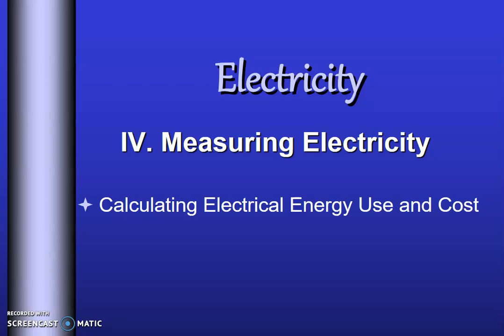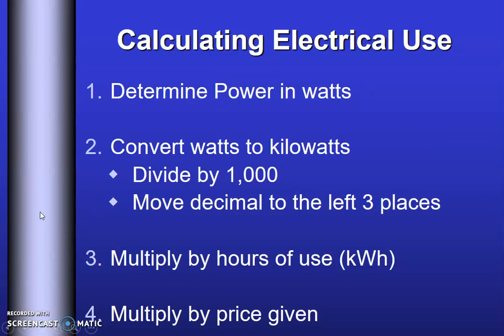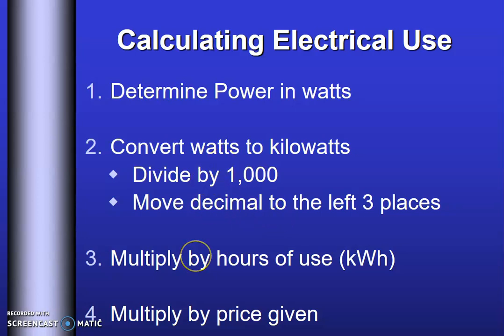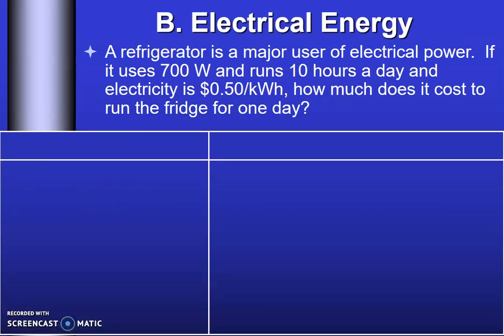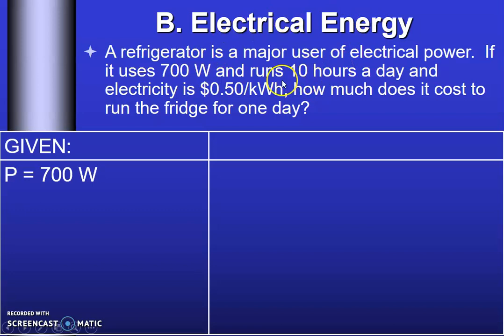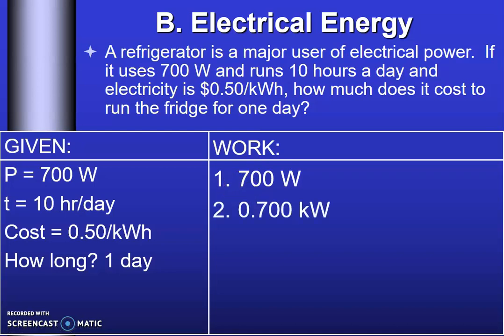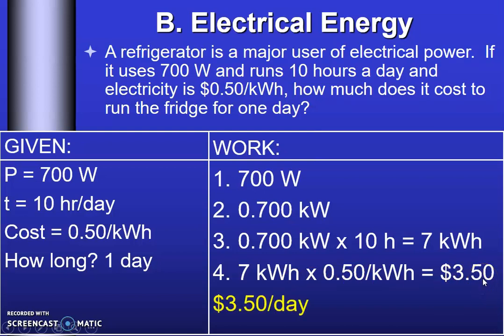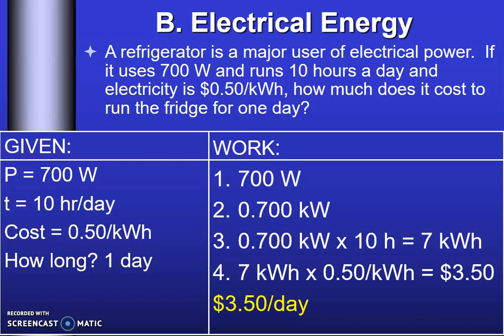Calculating Electrical Energy Use and Cost